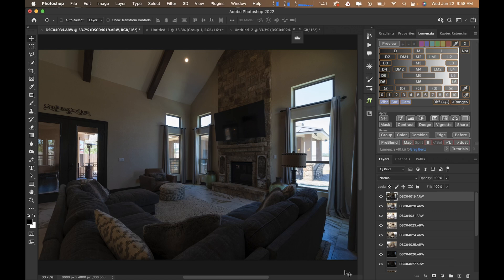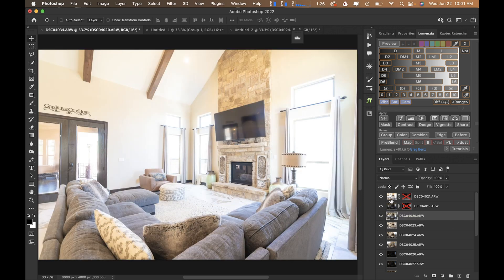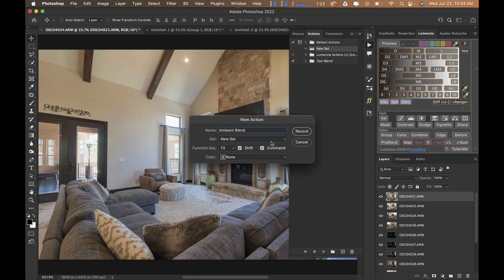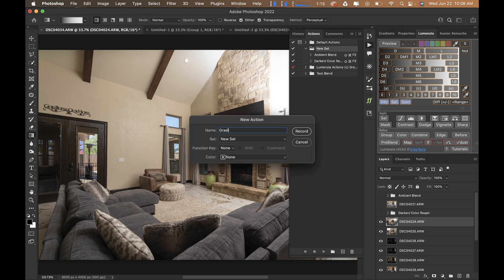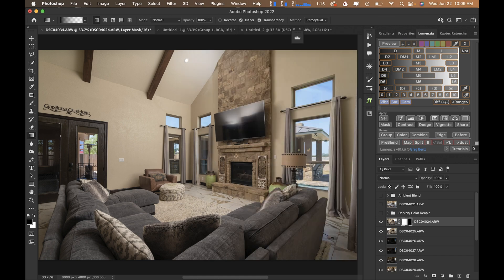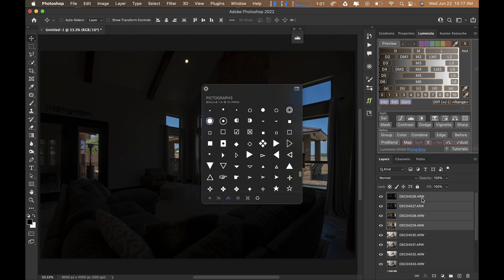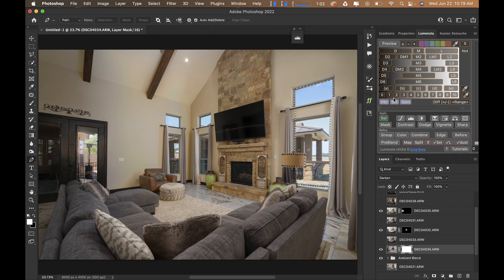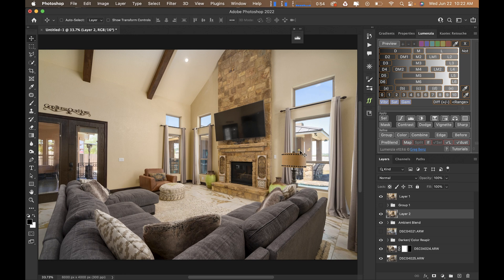Creating Photoshop Actions For Real Estate Photography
Today I show you how to create photoshop actions that will help you speed up your workflow when photographing real estate with a flash/ambient technique.

Real Estate Photography Gear I Use:
Sony A7iii (Photos)
Sony A7Siii (Photos & Videos)
DJI Mavic 3 (Main)
DJI Mavic 2 Pro (Backup)
Ronin RSC 2 W/ Raveneye
Godox ad600bm
MacBook Air M1- 16gb mem/ 1tb ssd

📷 Definitivehdr.com